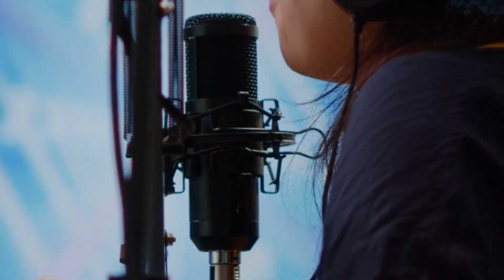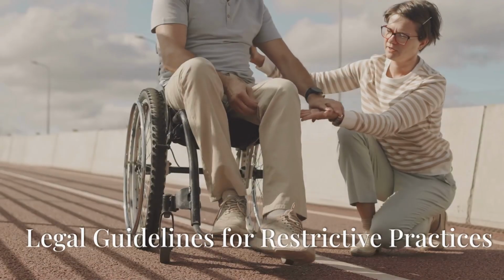Understanding Types of Restrictive Practices and Legal Guidelines in Disability Care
In this video, we explore the different types of restrictive practices used in disability care and the essential legal guidelines surrounding them. Restrictive practices, like physical, chemical, and environmental restraints, are sometimes necessary to ensure the safety of individuals with high behavioral needs. However, these practices come with strict protocols to protect the rights and dignity of those involved.

We break down each type of restrictive practice with examples and explain the legal requirements, including informed consent, professional assessments, and regular reviews. Whether you’re a caregiver, support worker, or advocate, this video will give you valuable insights into the safe, respectful, and ethical use of restrictive practices in disability support.

OUTLINE:
00:00:00 Intro
00:00:23 What Are Restrictive Practices?
00:00:43 Types of Restrictive Practices
00:01:05 Physical Restraint
00:01:30 Chemical Restraint
00:02:02 Mechanical Restraint
00:02:35 Environmental Restraint
00:03:10 Seclusion
00:03:41 Legal Guidelines for Restrictive Practices
00:04:06 Informed Consent
00:04:38 Professional Assessment
00:05:07 Documentation and Regular Review
00:05:45 Training and Supervision for Staff
00:06:21 Conclusion